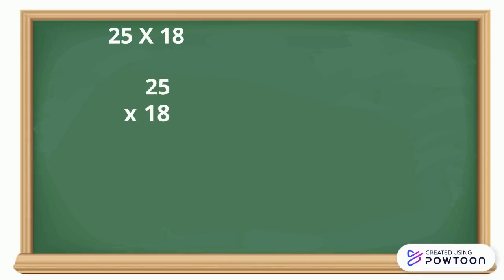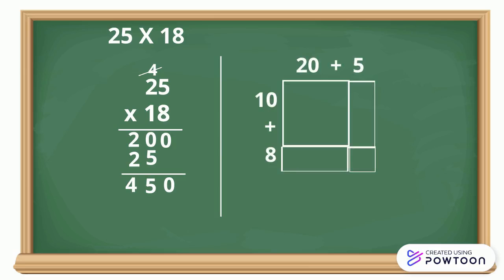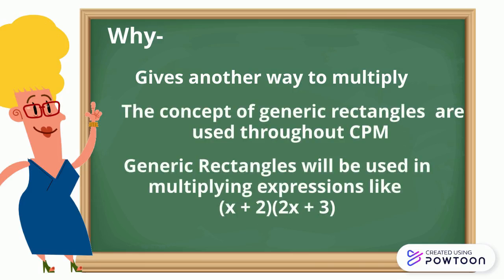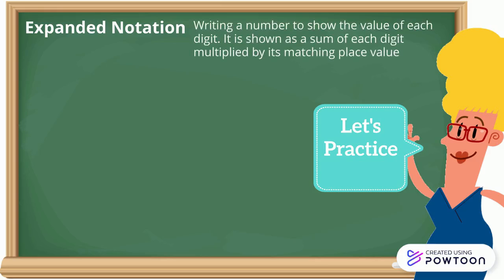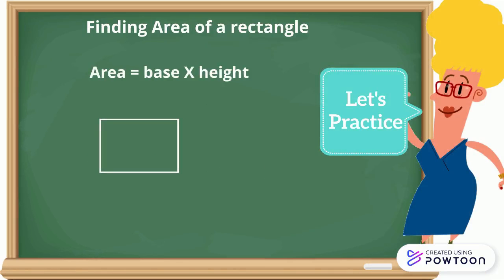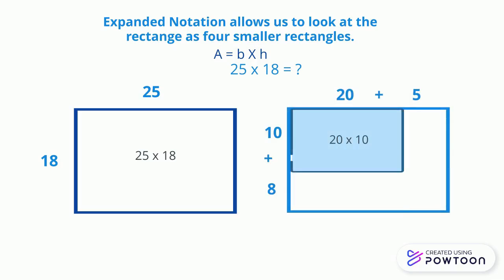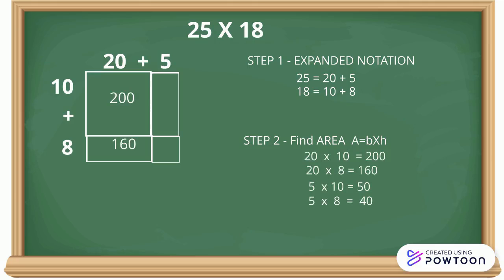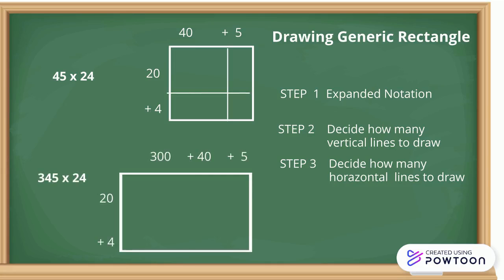Generic Rectangles-Introduction--Part 1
CPM Math for middle school parents and their kids.
CPM Course 1 Chapter 2
Chapter Notes